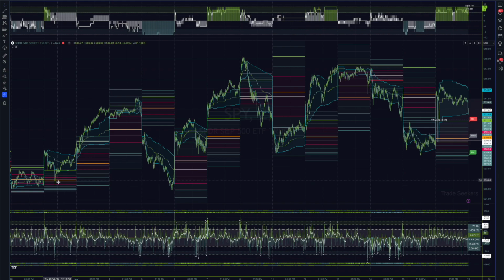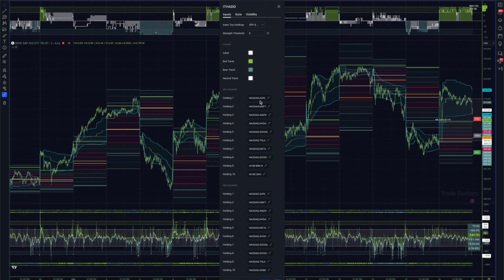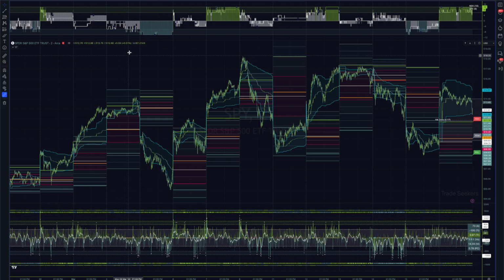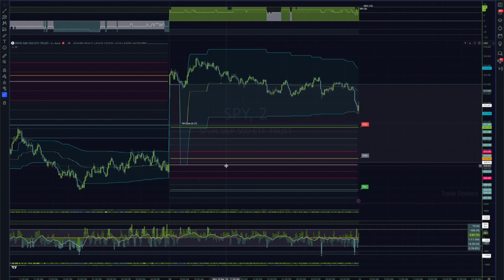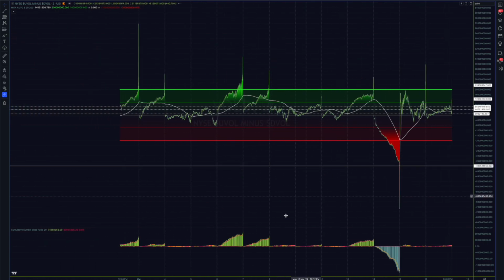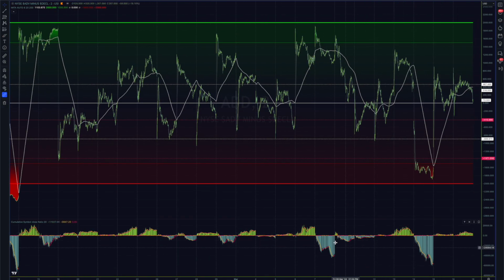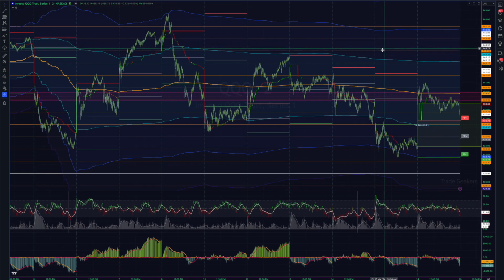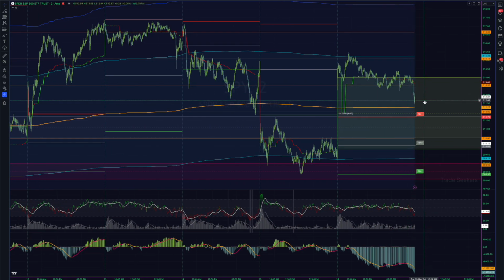SPY Market Internal Review - March 18th 2024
Catching up on reviewing end of Feb and March current, also touching on top index holdings.

Feel free to drop any questions, feedback or analysis in the comments.